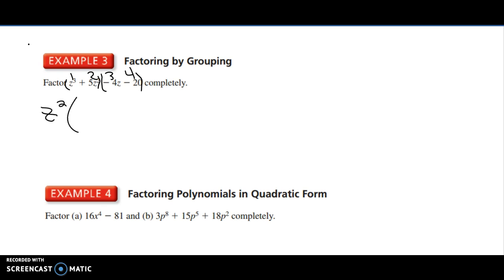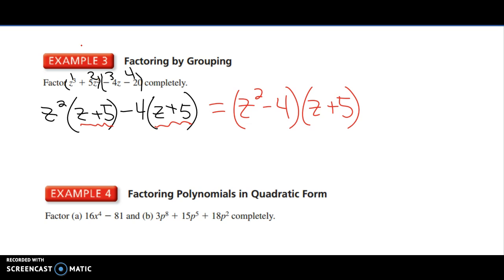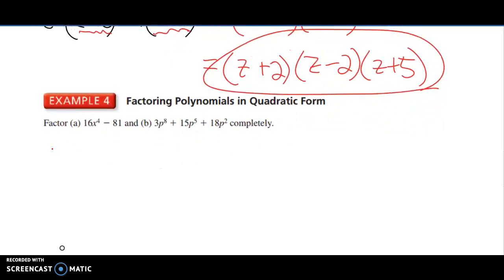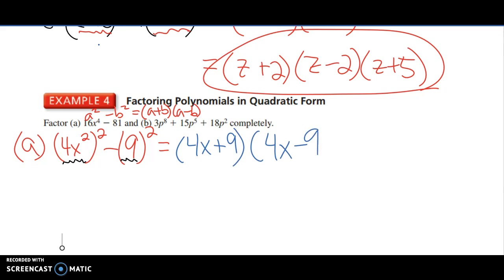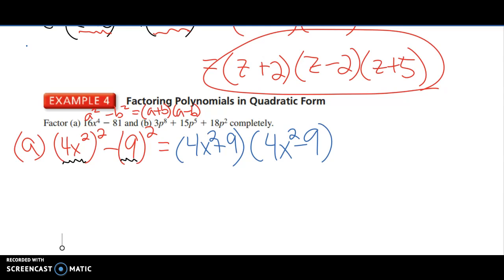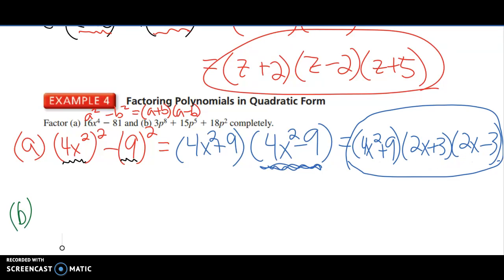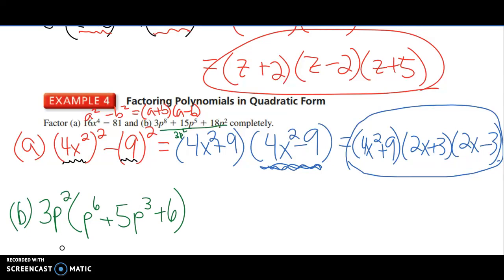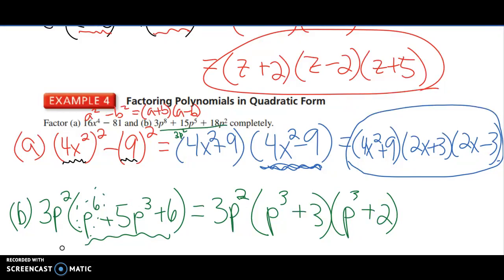2A 4.3 video 2